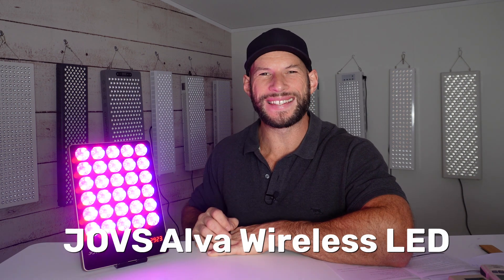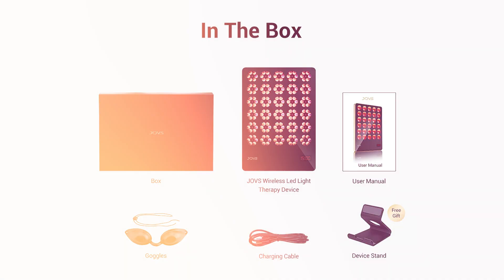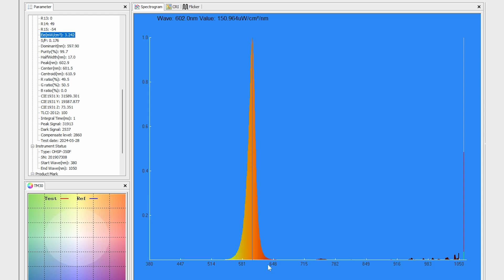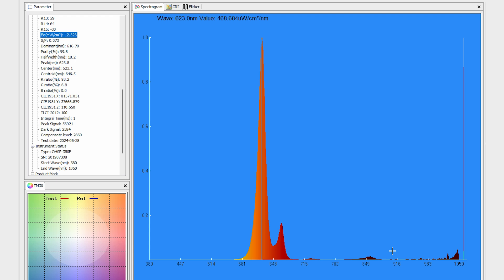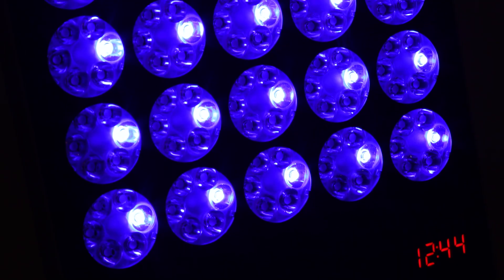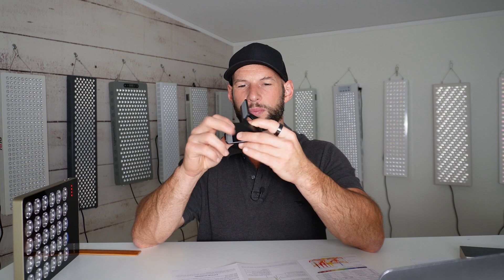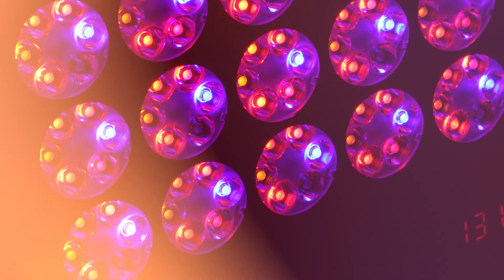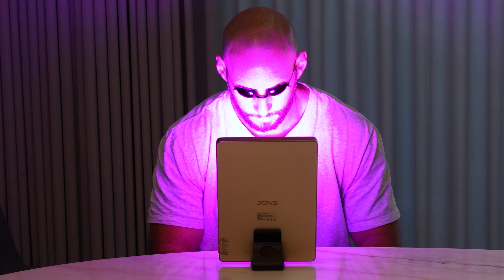Jovs Alva Wireless LED Review: 6 Wavelengths & Much MORE!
This wireless red light therapy panel features 6 wavelengths, including blue, green, amber, and near-infrared. The JOVS Alva is portable, sleek, and made for beauty—but is it actually any good?

I put it to the test and compared its output to real science on skin rejuvenation.

Below you can find all the products I mention in the Jovs Alva wireless led light therapy device  review:

✅ Get a Mito Red Light MitoPRO X use the following link for a discount The discount will be applied at checkout
Here are all resources I mention in my Jovs Alva wireless led light therapy device  review updates as well as other light therapy resources:

I hope you liked my Jovs alva wireless led light therapy device review. As you can see, the panel is quite unique with 6 wavelengths (that don't perfectly align) including many visible light colors. If you're watched the review and still have questions or remarks, leave them below in the comments!

00:00 Jovs Alva Introduction
02:01 20 Different Modes
03:15 Wavelength Testing
04:50 Power Output Testing
06:04 Does Jovs Alva Work?
09:20 Price & Shipping
10:19 My Likes
11:44 My Dislikes
13:34 Should You Buy?
16:00 Other Video